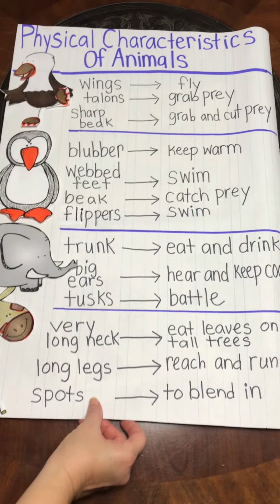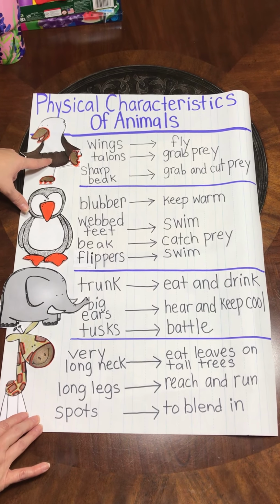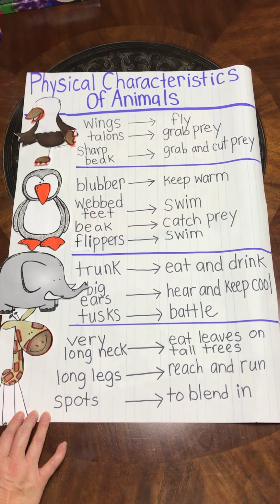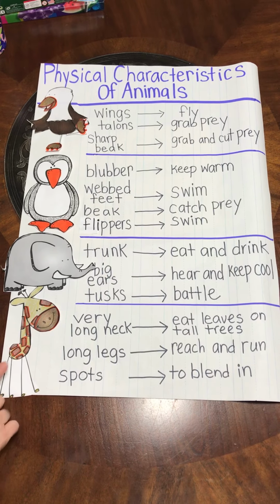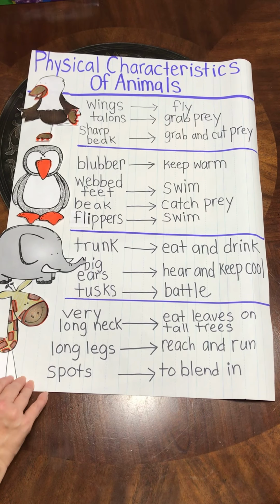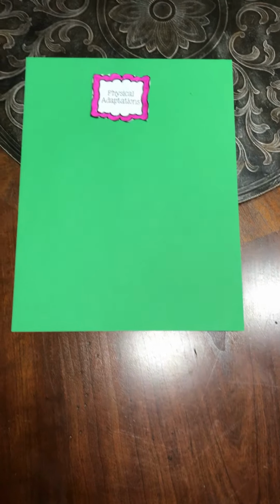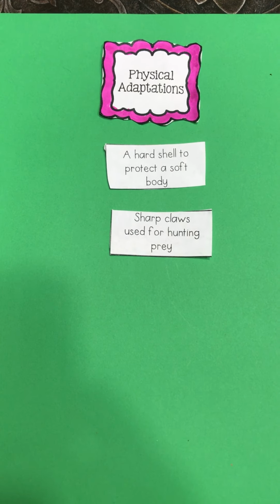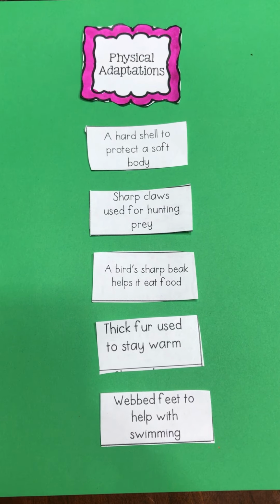6.3 Science Lesson 1 (week of 4/27-5/1)